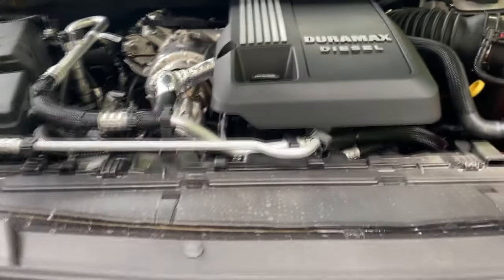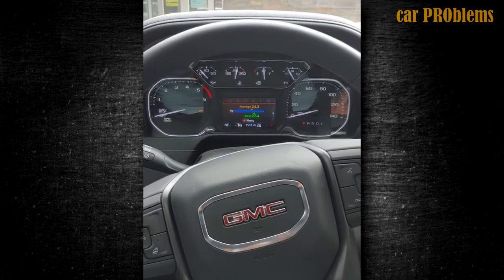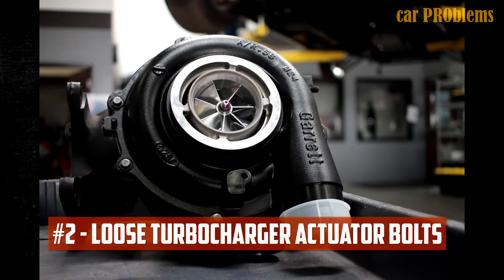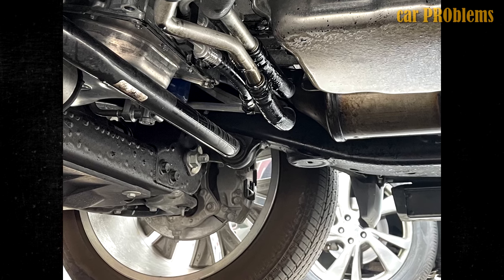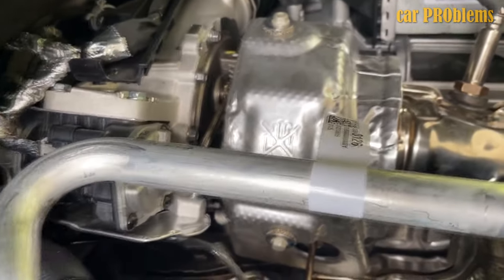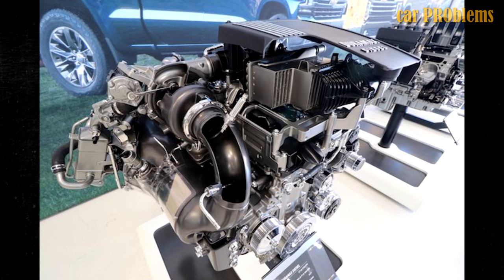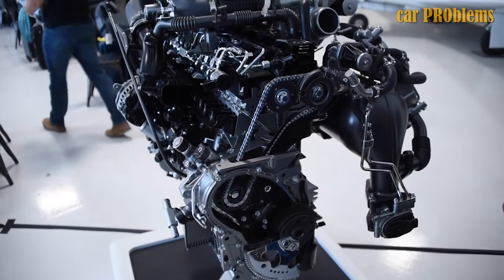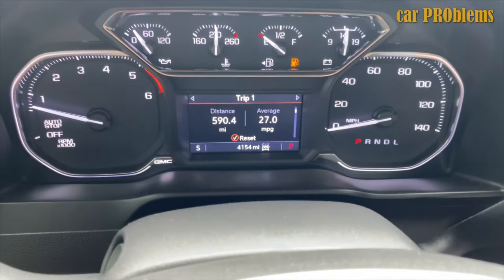Duramax 3.0 Problems and Recalls - GM 3.0 Diesel Reliability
The most significant 3.0 Duramax issues are listed in this video.

Timecode:
00:00:00 - Intro
00:00:33 - Common problems
   00:00:41 - Long cranking times
   00:01:28 - Loose turbocharger actuator bolts
   00:01:51 - Cooling fans malfunction
   00:02:02 - Rear main seal issues
   00:02:29 - Oil pump belt problems
00:03:18 - Recalls
00:03:57 - How long will a 3.0 Duramax last?
00:04:22 - Conclusion